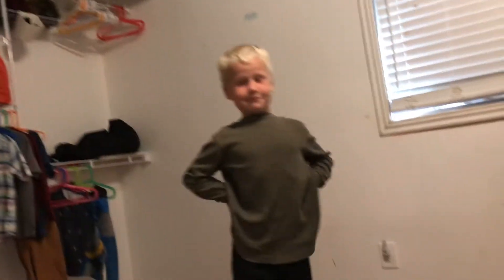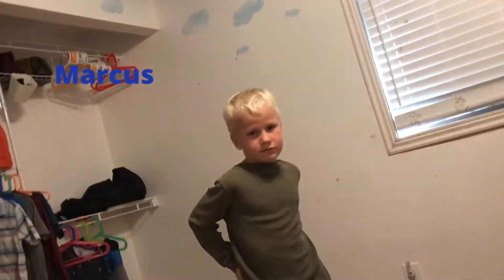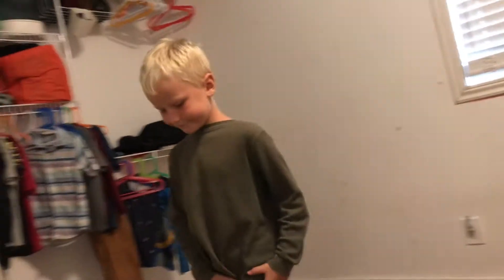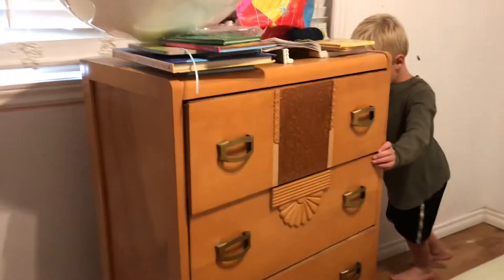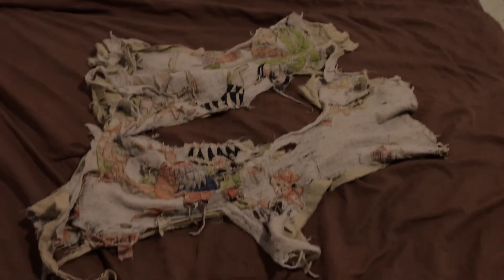renovateing markus room